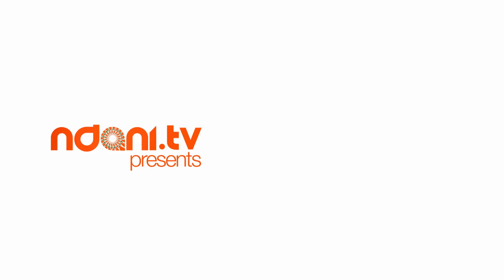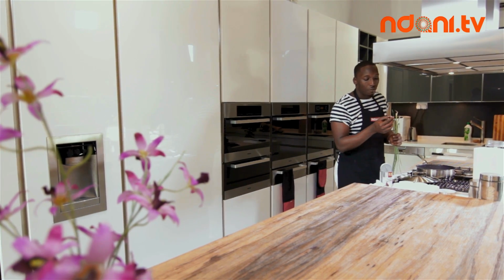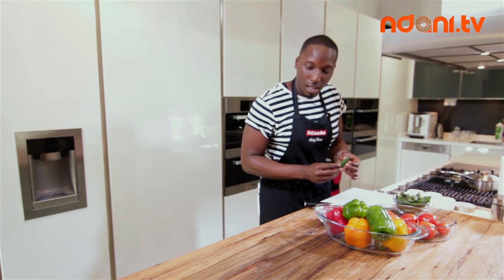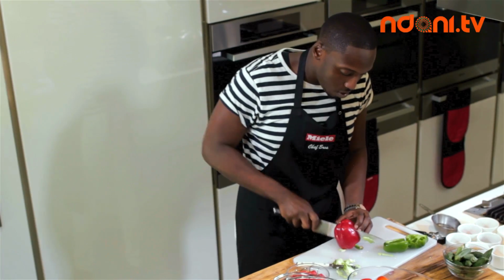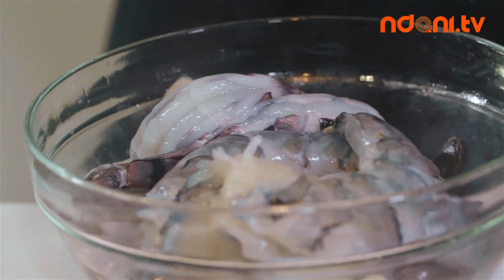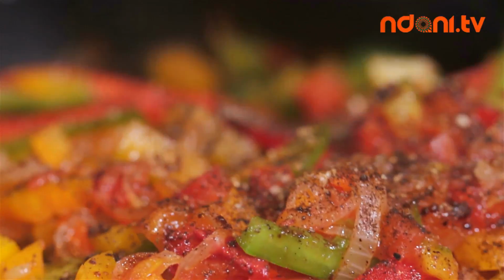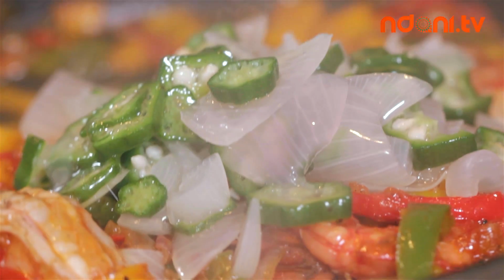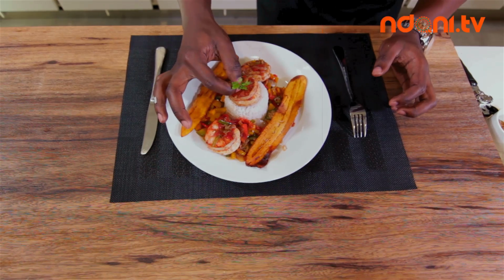Dishing Out - Lemon Grass Scented Coconut Rice and Jumbo Shrimp Okro Stew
NdaniTV once again collaborates with Chef Tolu Eros (Cooke Jar and Chef Ambassador of Miele) to bring you,another episode of  Dishing Out, where Chef Eros shows you how to prepare some of the best dishes out of Nigeria, sometimes re-mixed, all the time delicious. On todays episode Chef Eros shows us how to make Lemon Grass Scented Coconut Rice and Jumbo Shrimp Okro Stew. Enjoy!!!